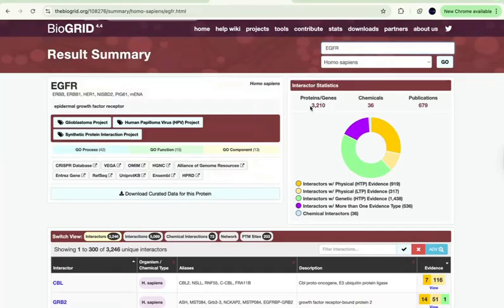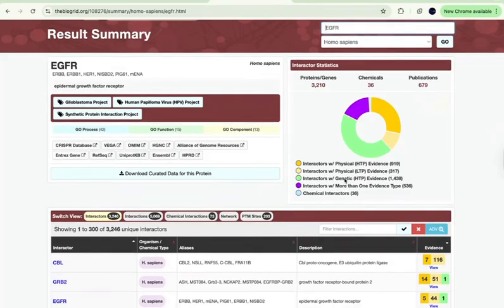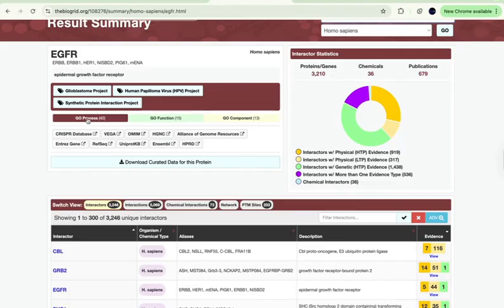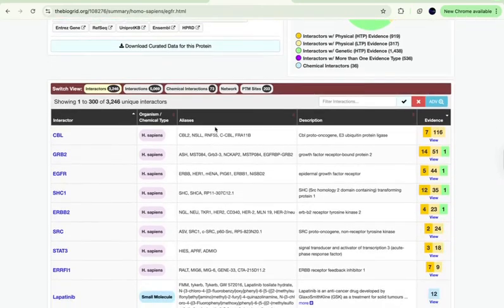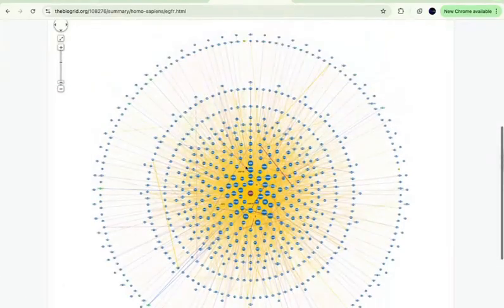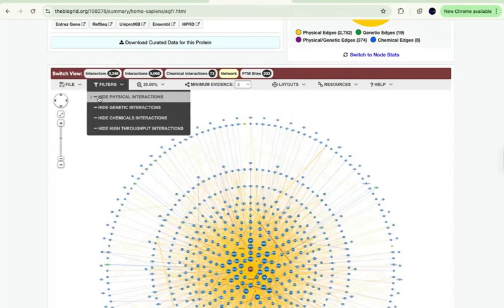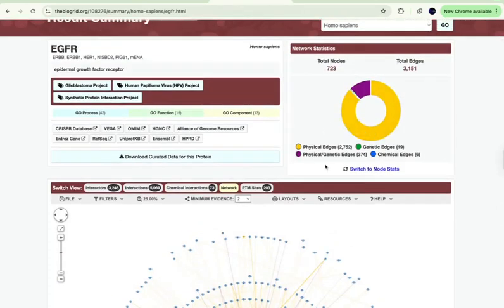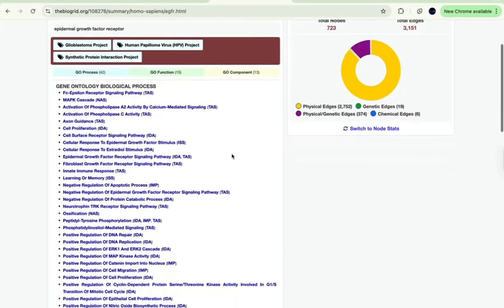How to Use BioGRID for Network Analysis | Protein-Protein Interactions Tutorial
Learn how to use BioGRID, a powerful biological database of protein–protein and genetic interactions, for network analysis in this step-by-step tutorial! 🌐💡

In this video, you'll discover:
✅ What is BioGRID and why it's important
✅ How to search for interactions using gene/protein names
✅ How to filter and download interaction data
✅ Tips for importing BioGRID data into Cytoscape or R for network visualization
✅ Real-world examples in systems biology and bioinformatics

Whether you're a student, researcher, or bioinformatics enthusiast, this guide will help you leverage BioGRID for meaningful biological insights.